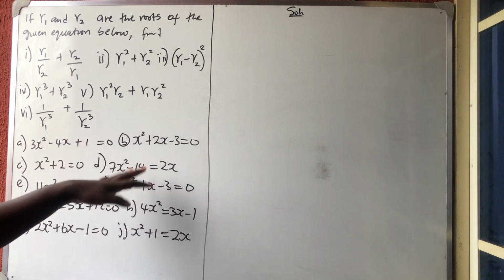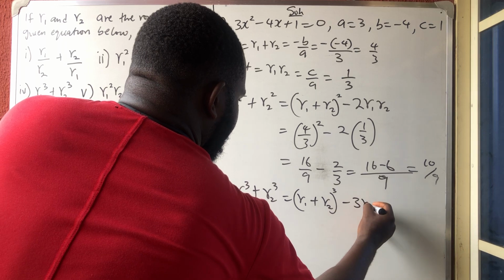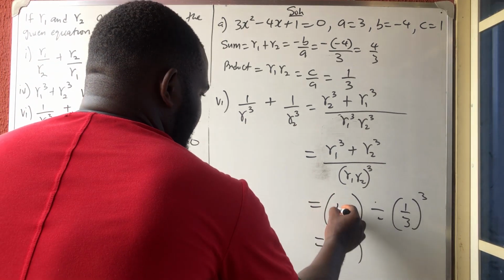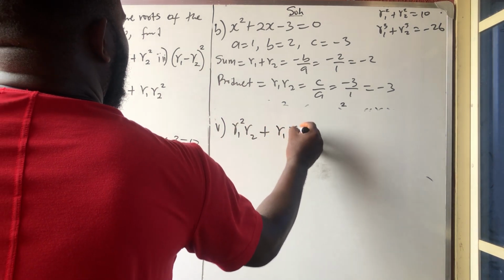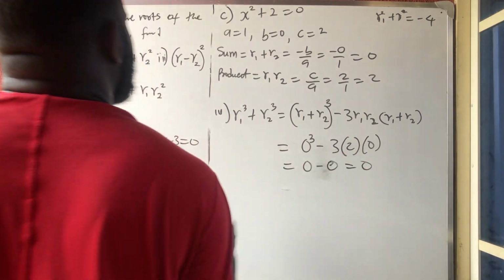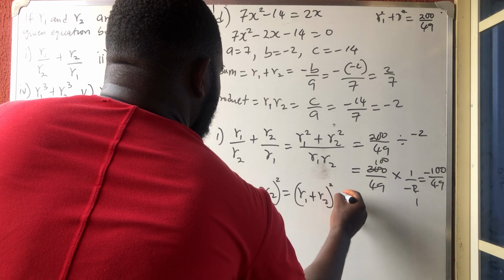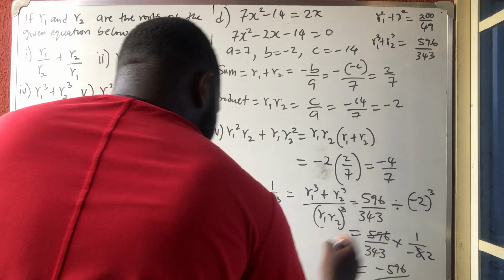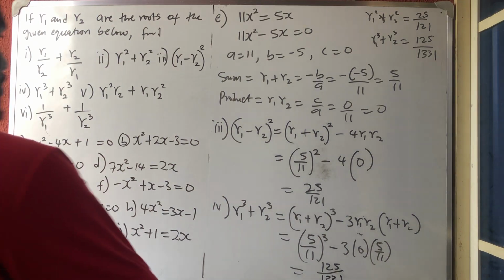ALGEBRA AND TRIGONOMETRY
Solve and master these questions for your exam